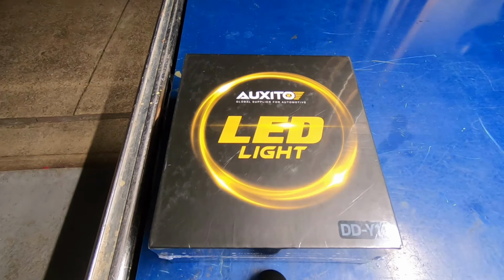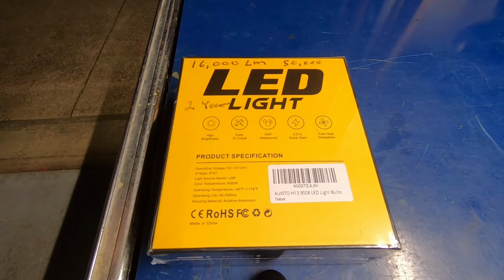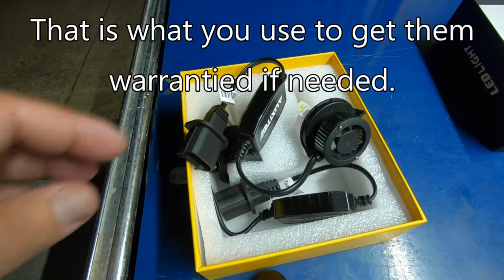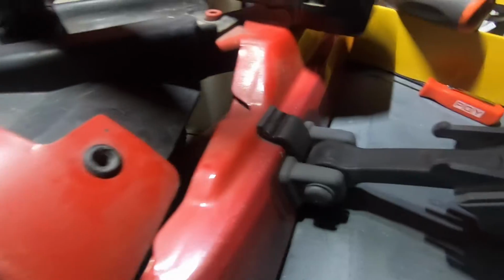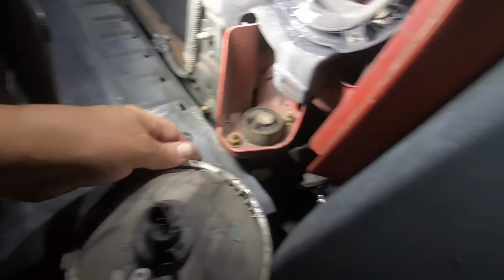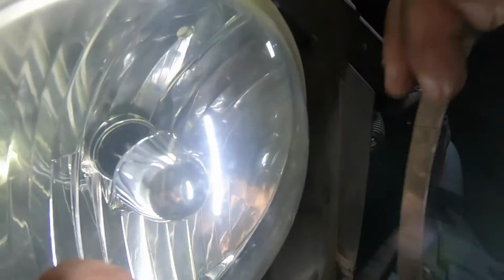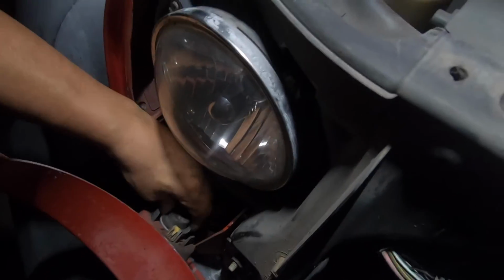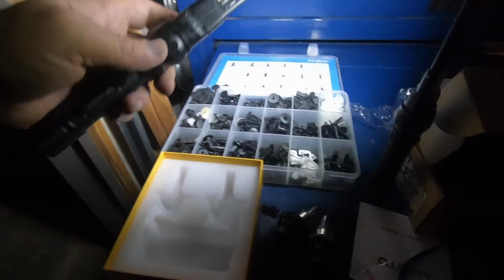AUXITO 16,000 Lumen LED Headlight Upgrade on a 2007 Jeep Wrangler JK.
I installed a set of upgraded AUXITO LED headlights in our Wrangler JK and what I difference it made. I can highly recommend AUXITO LED lights for your vehicle. If you want a 12 percent discount use the code 737MECHANIC at AUXITO's
AUXITO 9008 H13 LED 16,000 Lumen Kit
AUXITO H13 9008 LED Bulbs, 900% Brightness